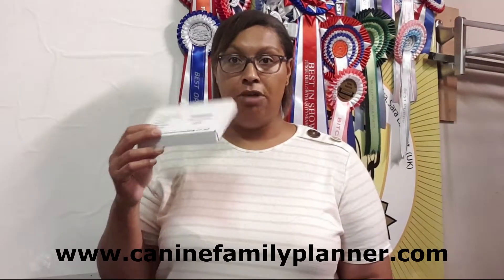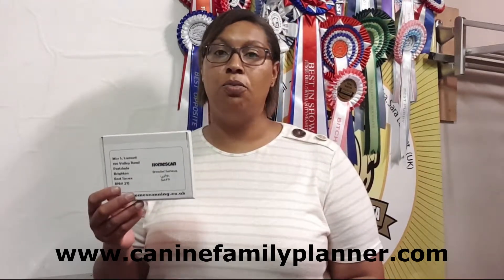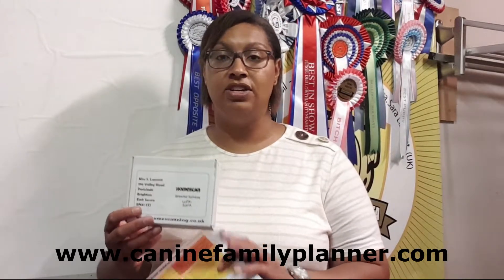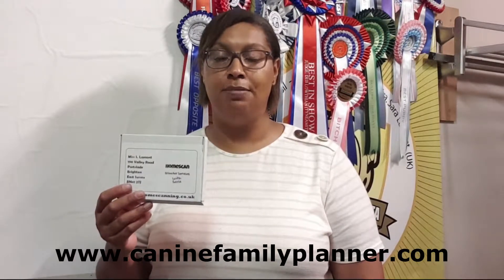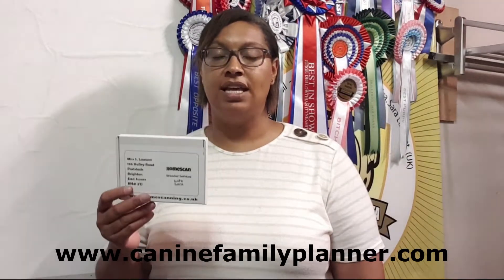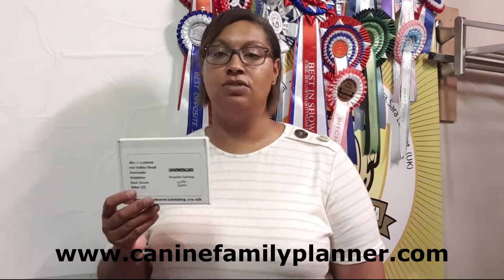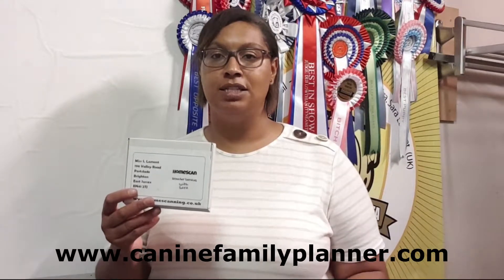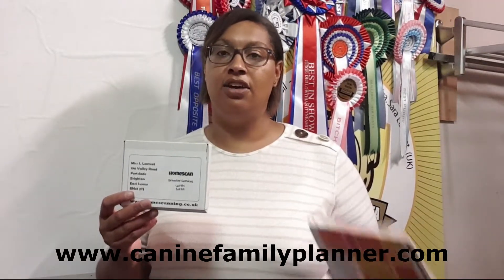Canine Progesterone Testing Postal Process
A walk through of the steps that need to be taken to ensure a successful path to ovulation testing with the Canine Family Planner™. Full one-stop support page can be found